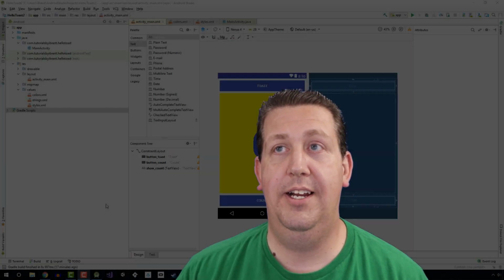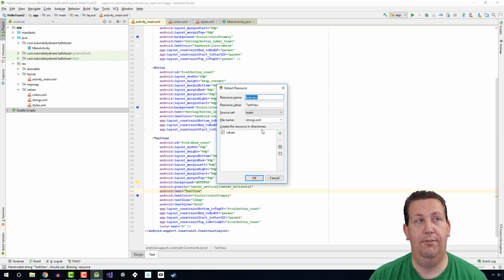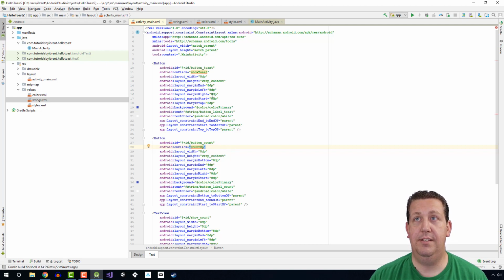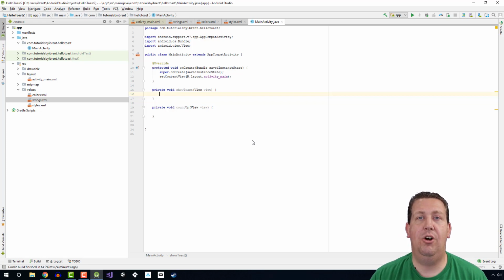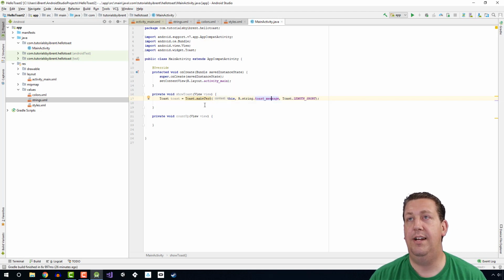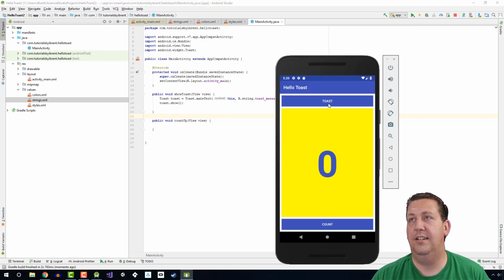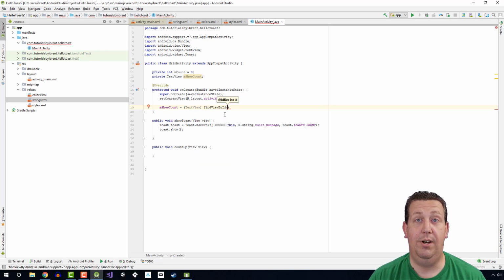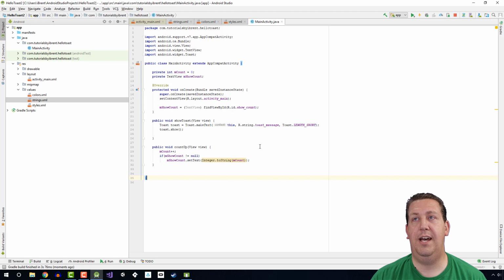Lesson 1.2 Part A - part 2 - Android Developer Fundamentals V2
In this video I review the second half of Lesson 1.2 Part A: Your First Interactive UI.

This is part of a series where I will review all the code labs for the Android Developer Fundamentals V2 course. This course helps prepare you to pass the Associate Android Developer Exam.

Learn to write Android apps using Android Studio.